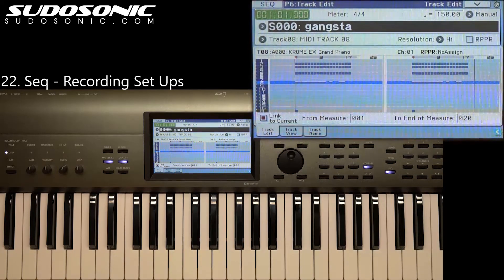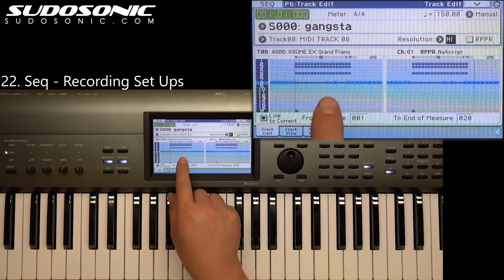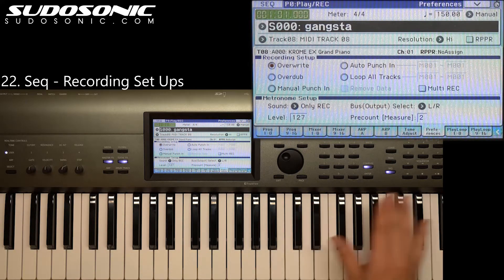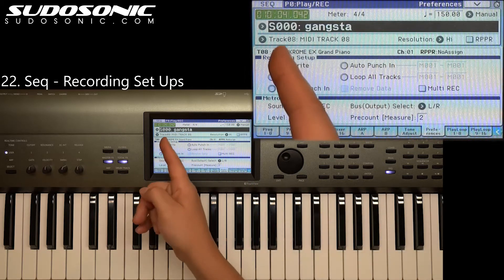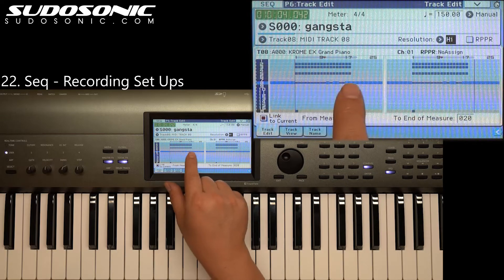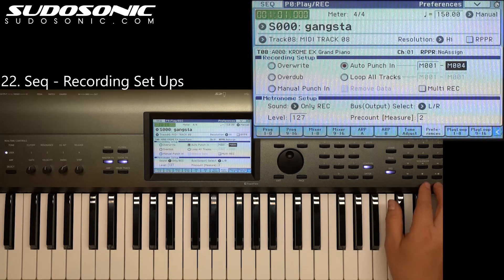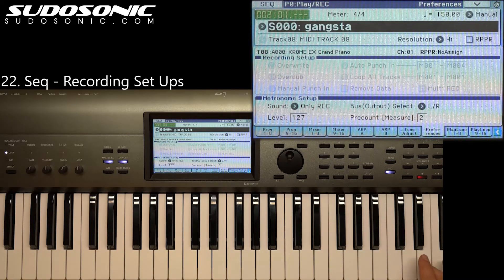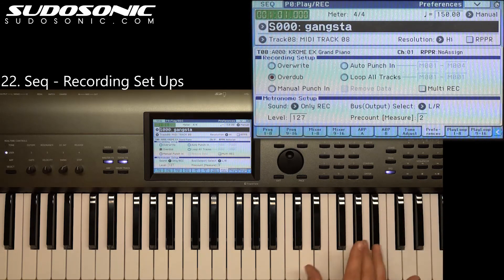(sudosonic.com) Korg Krome Tutorial: Lesson 22: Sequencing - Recording Set-ups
Purchase the entire 4 hour video set on sudosonic.com